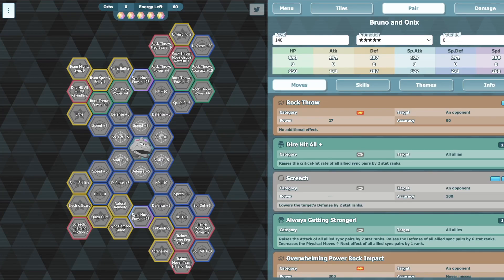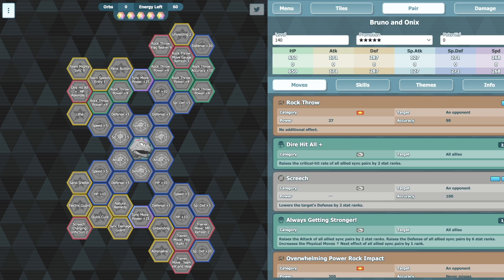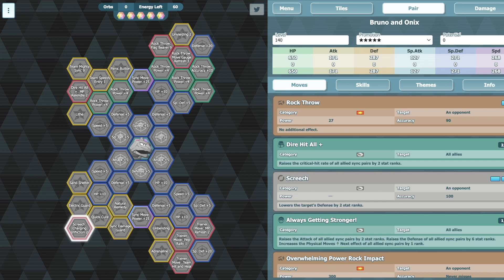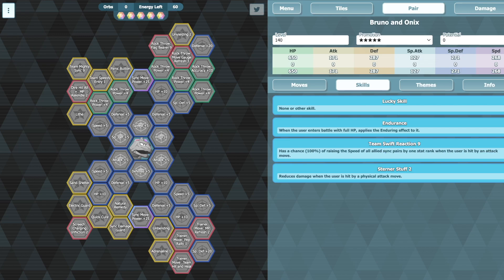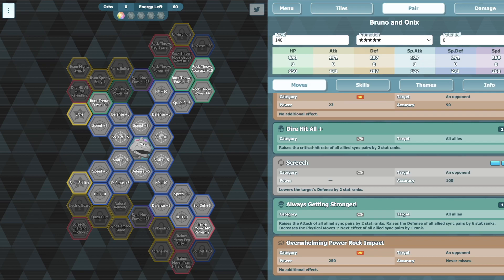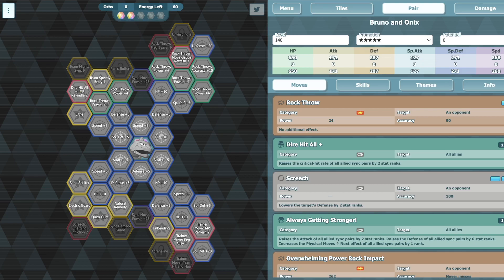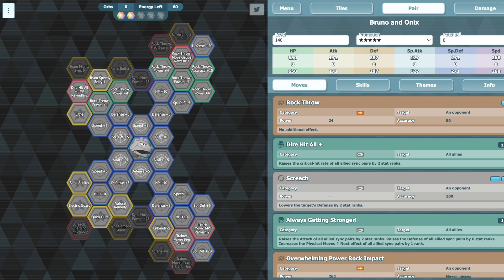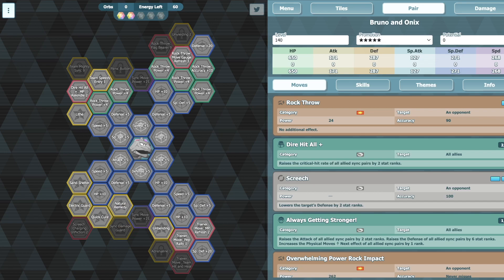Lorelei 3.0...? Should You Summon? Bruno & Onix Variety Scout! | Pokemon Masters EX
Video Title: Lorelei 3.0...? Should You Summon? Bruno & Onix Variety Scout! | Pokemon Masters EX

0:00 Kit Overview
5:10 Lucky Skill/Sync Grid Builds
10:59 Pros/Cons
12:21 Verdict